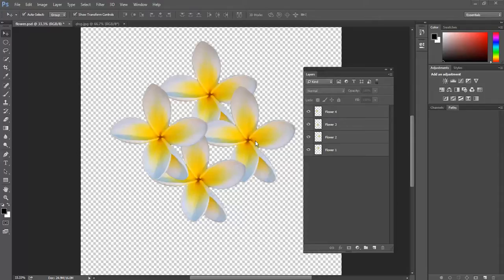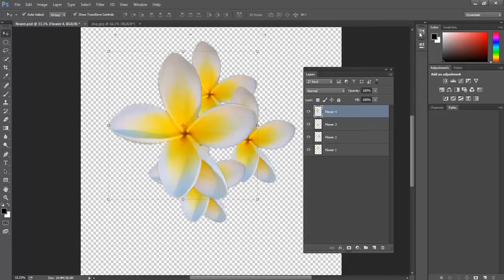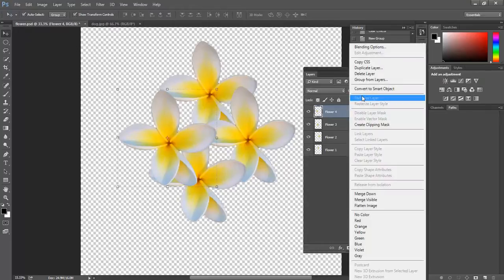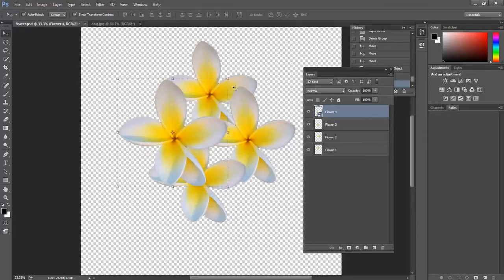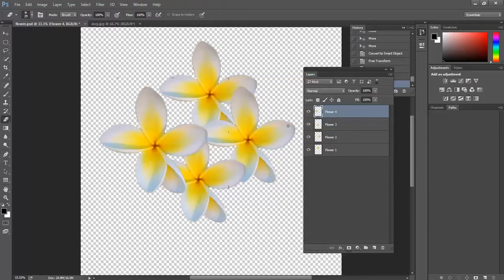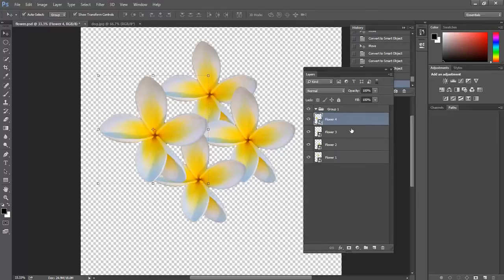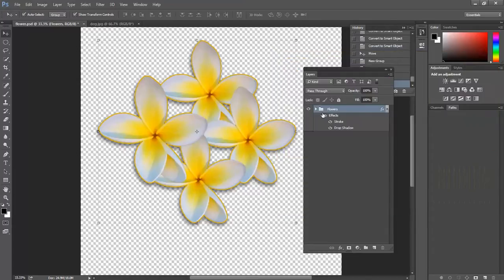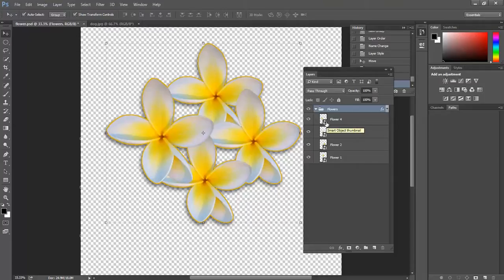What are Photoshop smart layers?